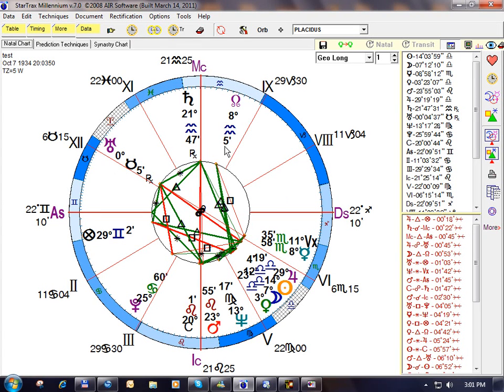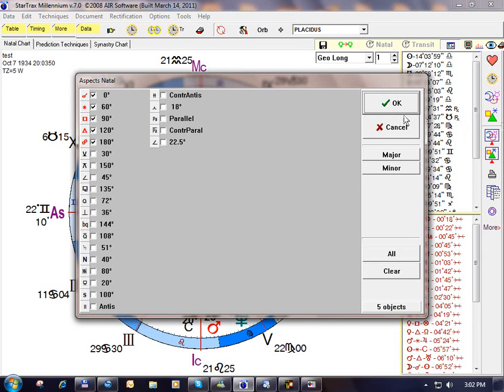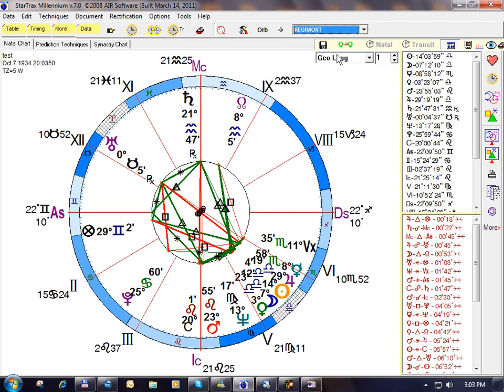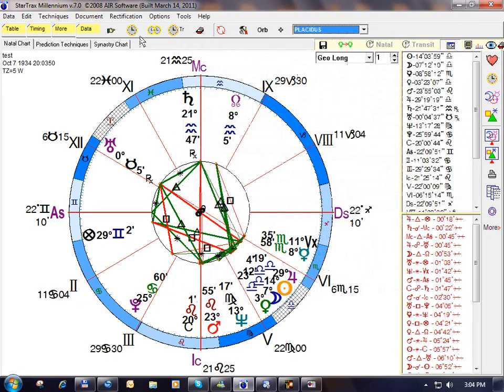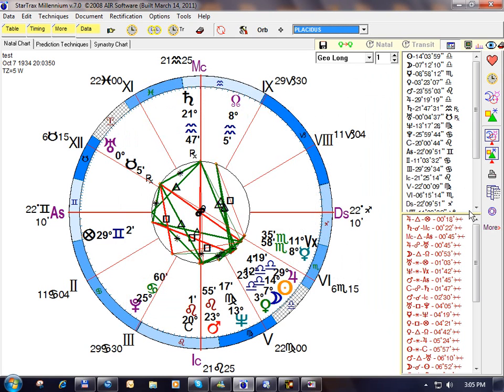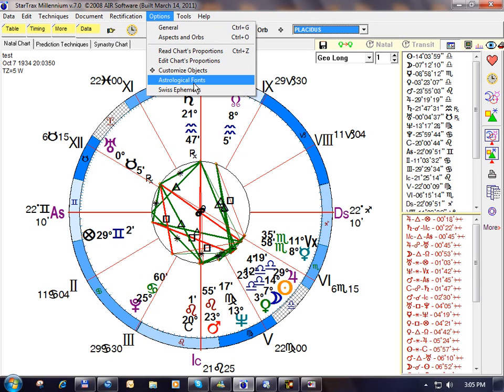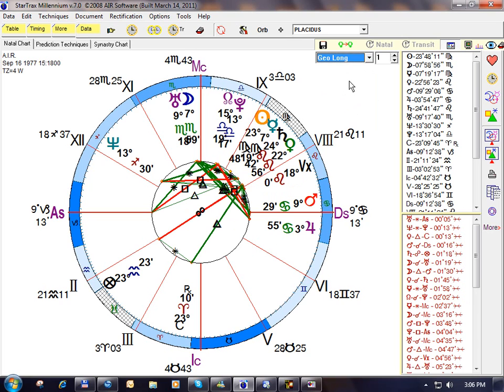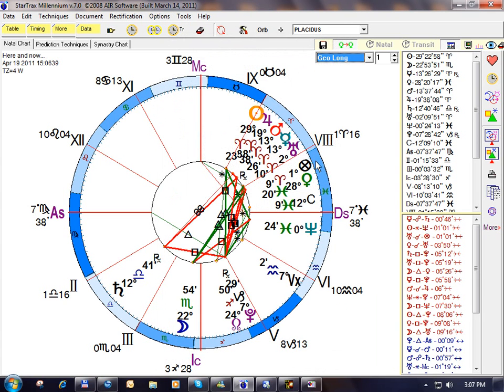Alphee's Startrax 7.1 Millenium Software, An Overview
This is a video from Alphee Lavoie an amazing astrologer who made millions investing using astrology for decision making.

This is the famous AIR Software invented by Alphee Lavoie and Sergey Tarasov. Visit http;//Alphee.com/ to purchase.